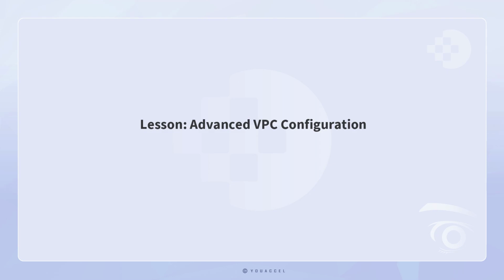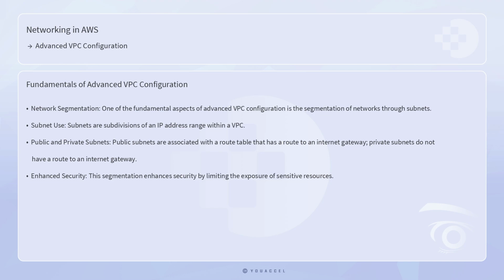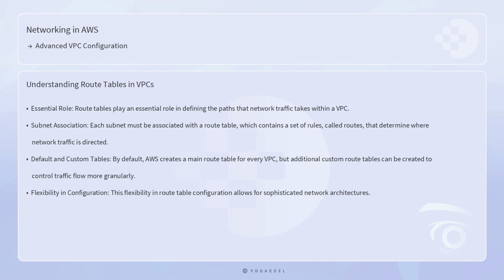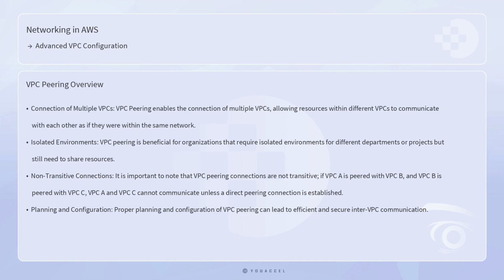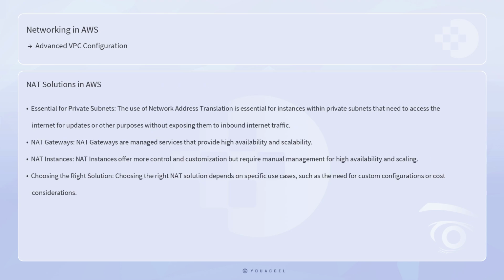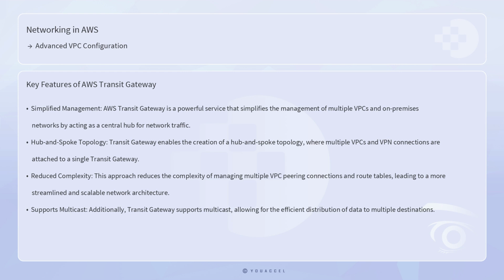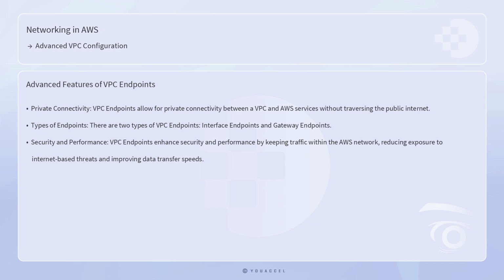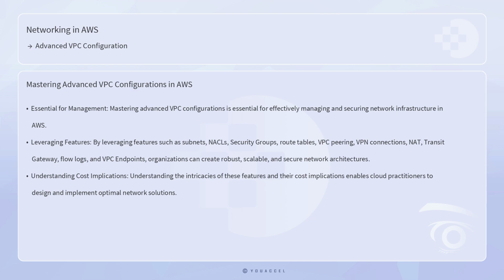Advanced VPC Configuration | Exclusive Lesson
► Exclusive Lesson:  Advanced VPC Configuration

► LESSON SUMMARY:
Advanced VPC Configuration is a crucial topic for any aspiring AWS Certified Cloud Practitioner. Amazon Virtual Private Cloud VPC allows for the creation of a virtual network within the AWS cloud, providing full control over the network environment, including the selection of IP address range, creation of subnets, and configuration of route tables and network gateways. Understanding advanced VPC configurations is essential for optimizing network performance, security, and management.One of the fundamental aspects of advanced VPC configuration is the segmentation of networks through subnets. Subnets are subdivisions of an IP address range within a VPC. Using subnets allows for the separation of different types of resources, which can be placed into public or private subnets based on their accessibility requirements. Public subnets are associated with a route table that has a route to an internet gateway, enabling instances within these subnets to communicate with the internet. Conversely, private subnets do...